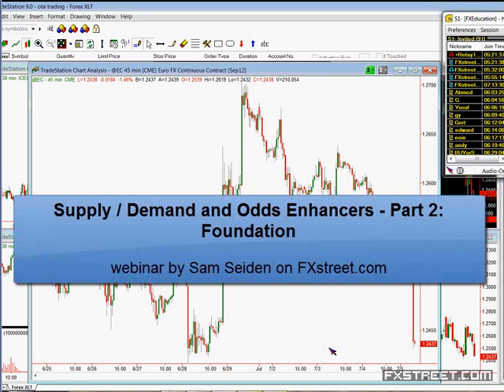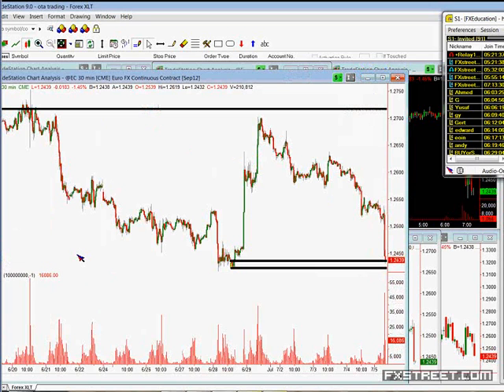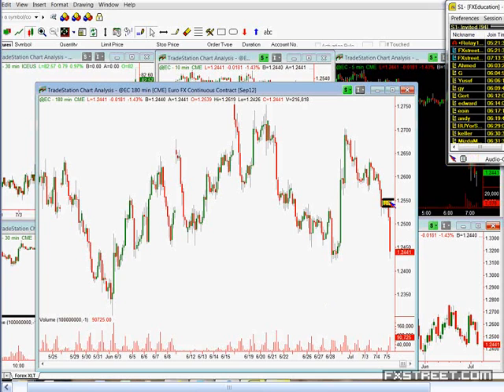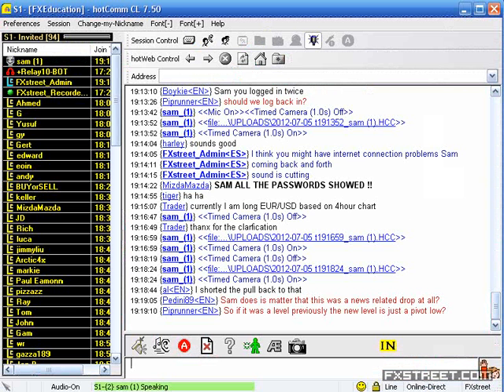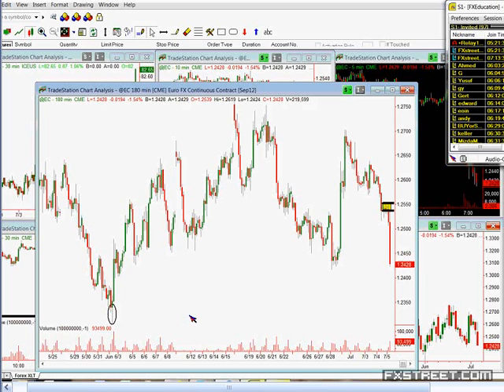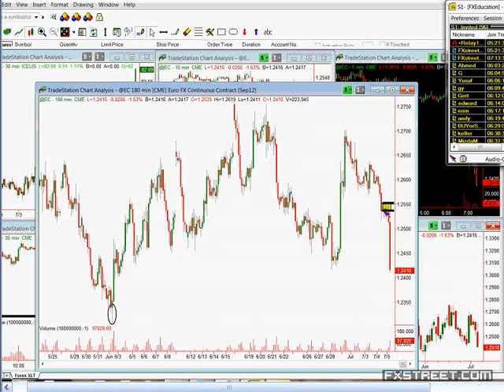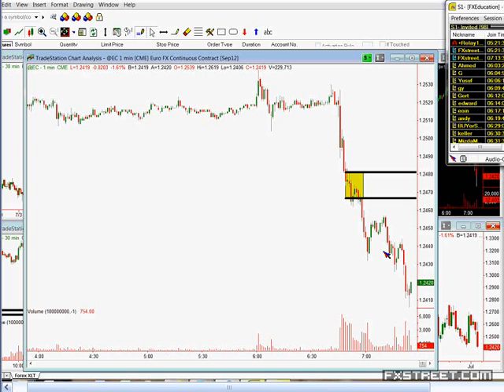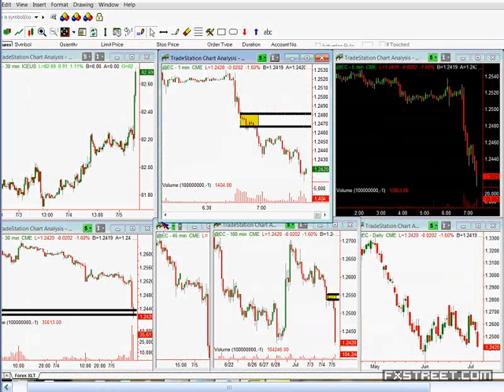Supply / Demand and Odds Enhancers - Part 2: Foundation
Expert: Sam Seiden, Vice President of Education at Online Trading Academy
Summary:
During this session, Sam continues his presentation by covering advanced Odds Enhancers that give you a significant edge.